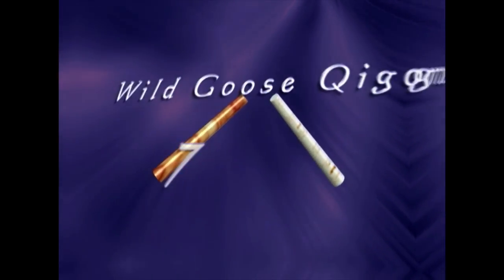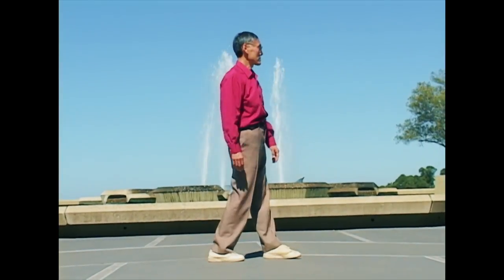Wild Goose Qigong VII - Back Stretching with Dr (remastered)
A deceptively simple set of movements is more complex than it first looks.